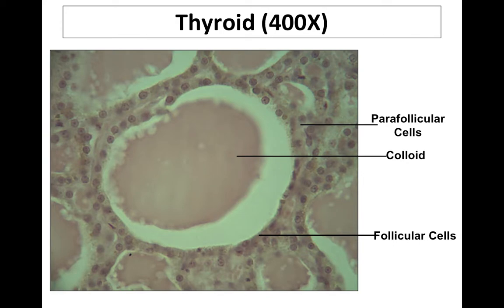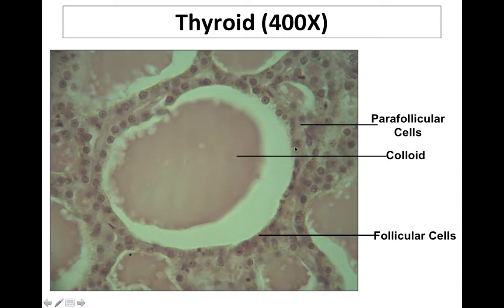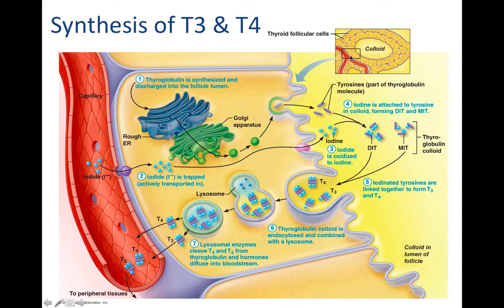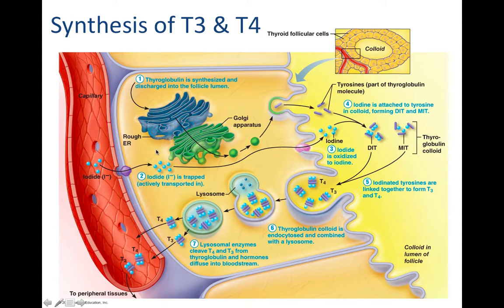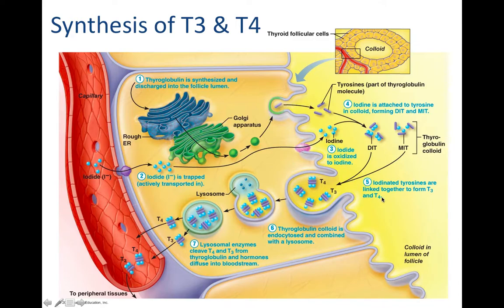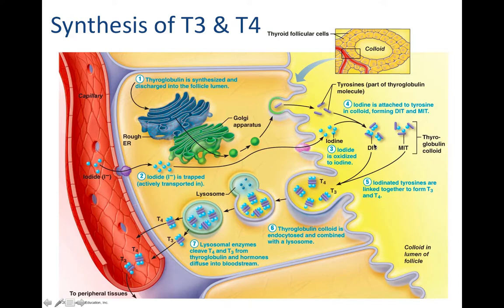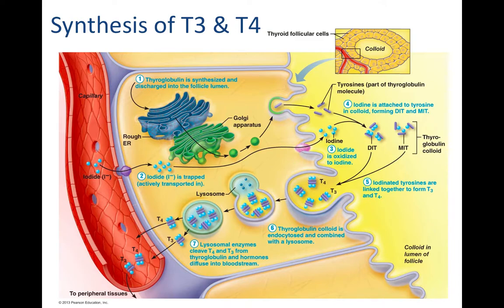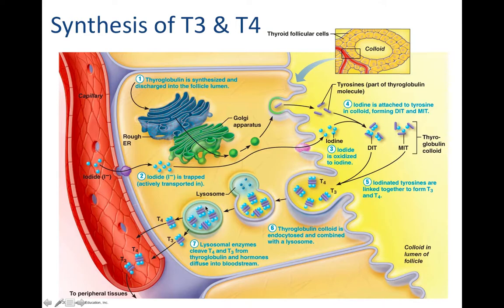Thyroid Hormone Production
A description of thyroid follicles and how they produce thryoid hormones.